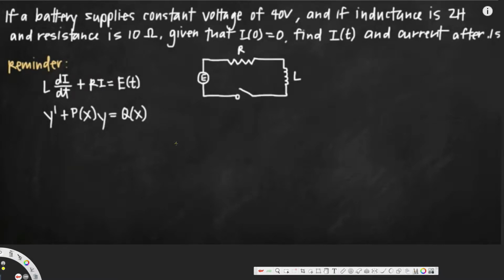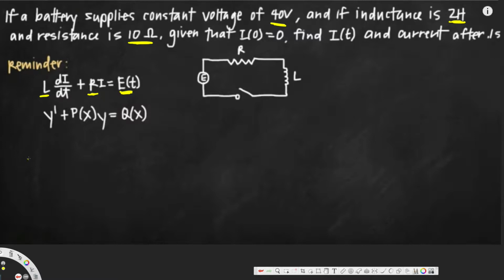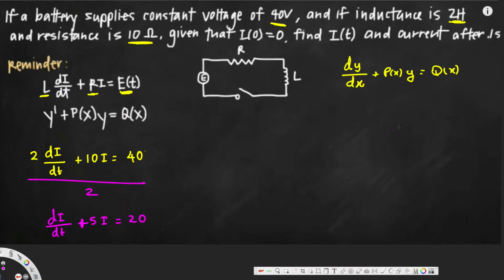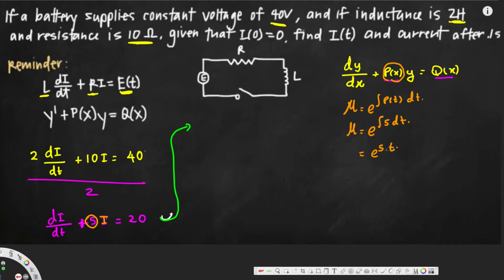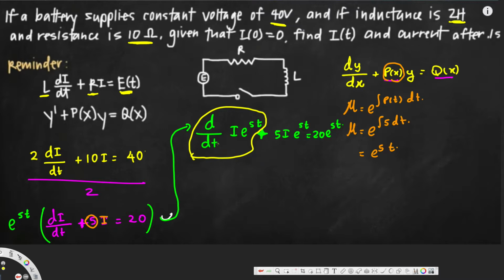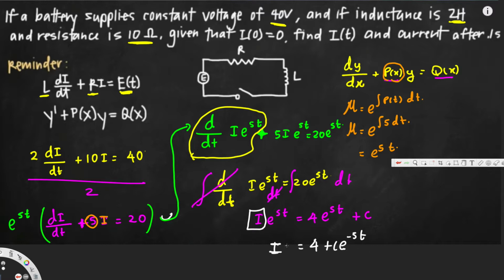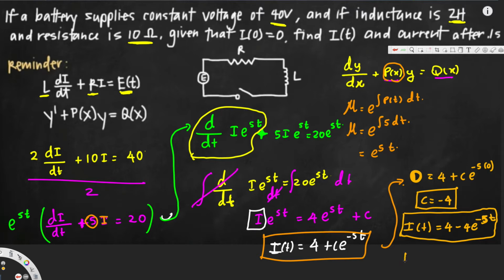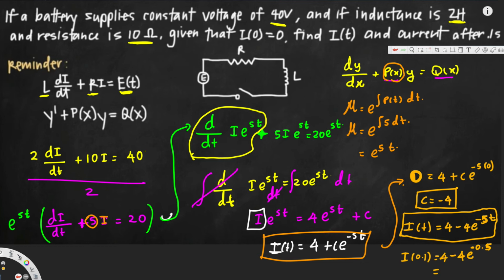Circuits and linear differential equations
Learn how to use linear differential equations to solve basic problems of electric circuits.